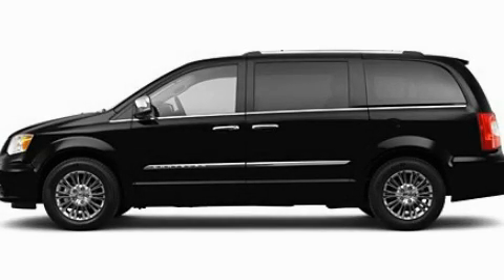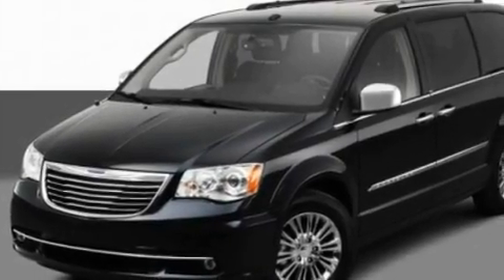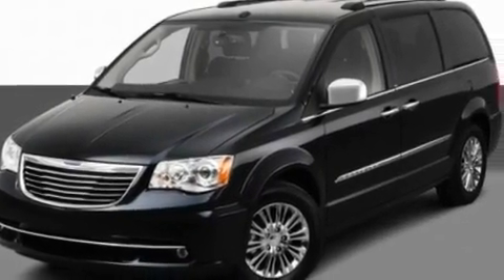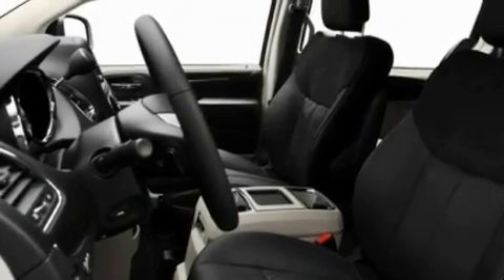2011 Chrysler Town & Saline MI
Year : 2011

 Make : Chrysler

 Model : Town &

 Engine : 3.6L V6

 Trans . : Automatic

 Exterior : Black